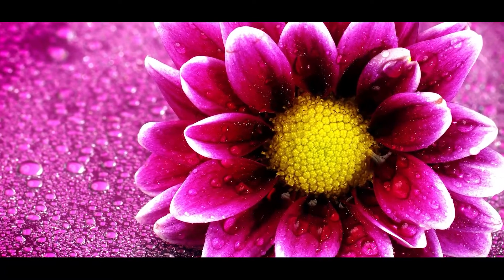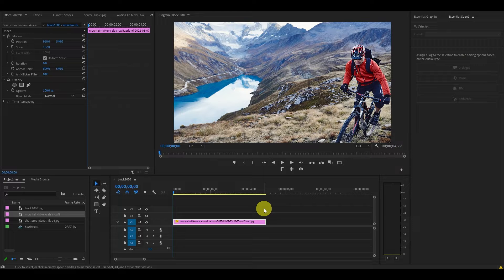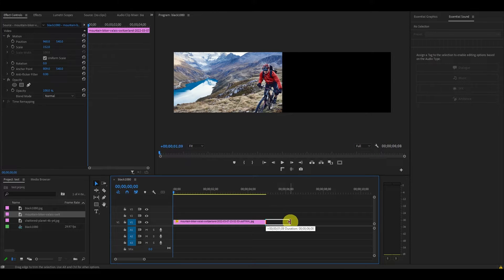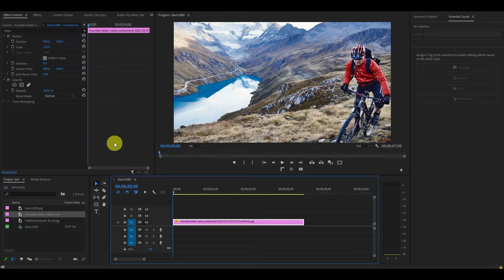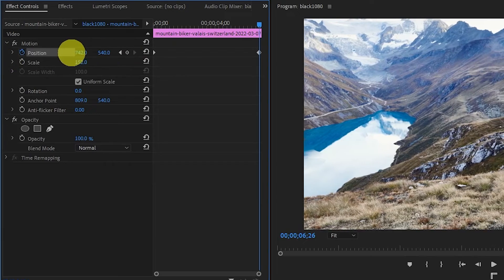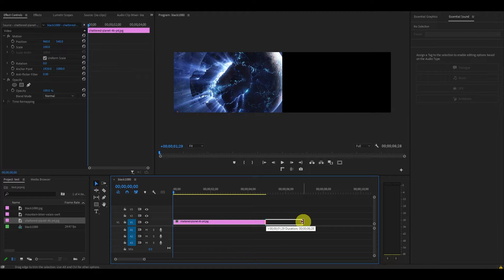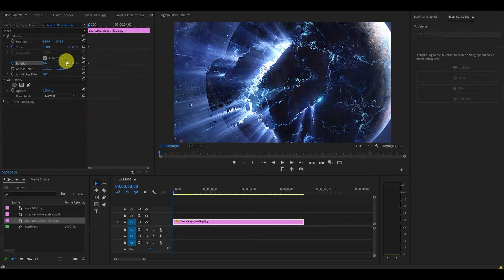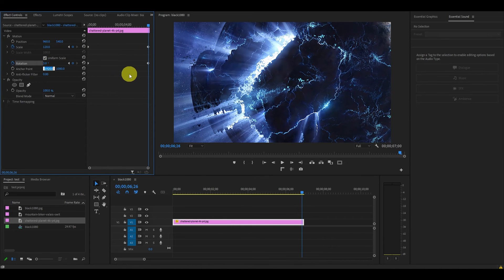How To ANIMATE Still Photos In Premiere Pro 2023